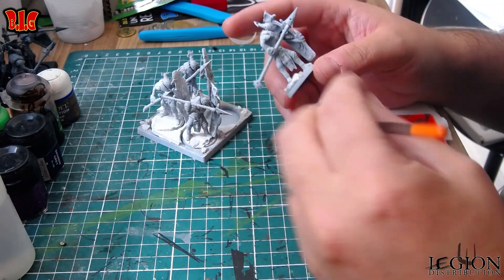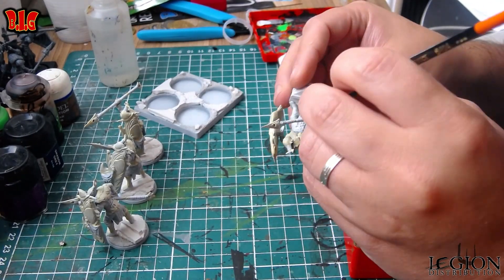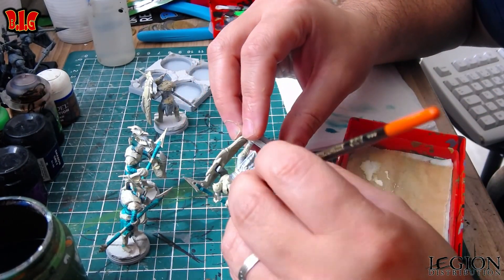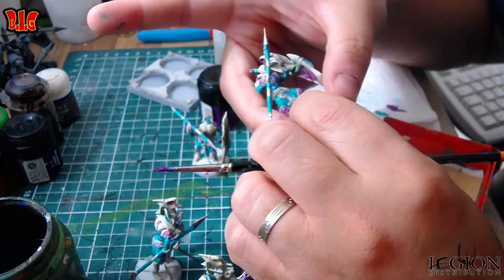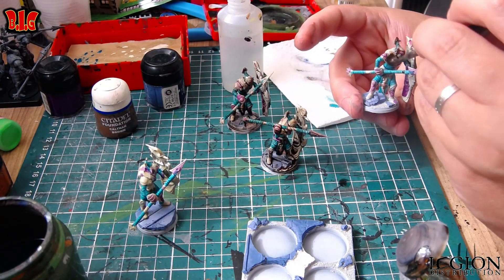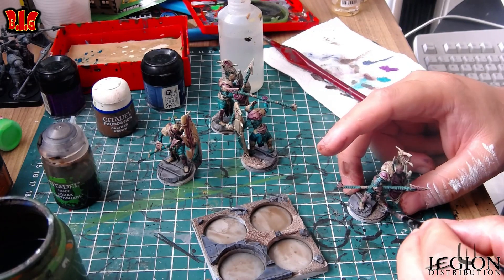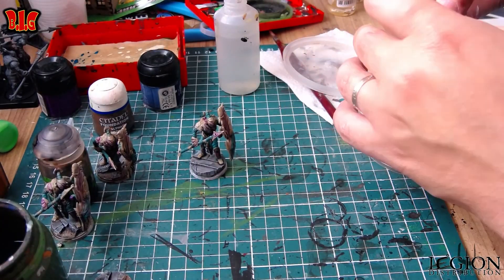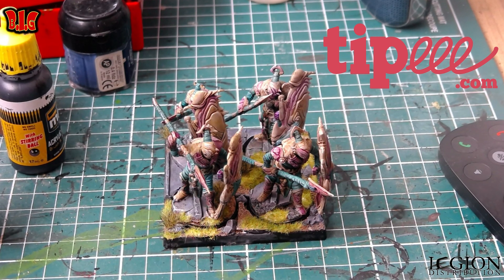Speed painting sur les drones de conquest !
Salut les barbus !

Voici un petit tuto pour peindre rapidement vos Drones a Conquest !

J’aime bien ces figurines, elles sont agréables a peindre et permettent de se faire plaisir :)

Tous compris cela ma pris a peut prêt 40 minutes, soit 10 minutes par figurines sans compter le plateau de mouvement.

Si vous ne connaissez pas Conquest, le jeu d’où vient les figurines vous pouvez aller voir mes vidéos précédentes :

L’unboxing du core box, gavé a ras bord

La présentation des règles de Conquest

Et enfin un tuto sur comment monter et peindre la brute spire

J’espère que cette vidéo vous plaira, ci c’est le cas, n’hésitez pas a la liker, a me posez vos questions ou vos remarques dans les commentaires, a la partager massivement pour faire connaitre Conquest, a vous abonnez si ce n’est pas déjà fait et a activer la cloche de notification pour recevoir des alertes de nos prochaines vidéos !

Vous pouvez aussi nous soutenir via tipée en nous filant un pourboire pour améliorer le matos de la chaine.

Quand a moi je vous dis a bientôt pour une prochaine vidéo les barbus et que le poil soit avec vous !